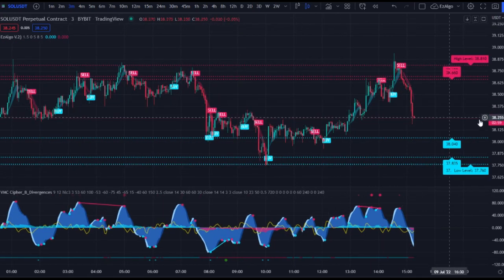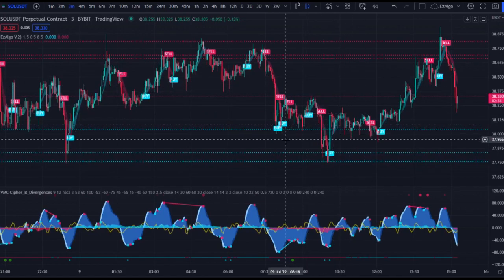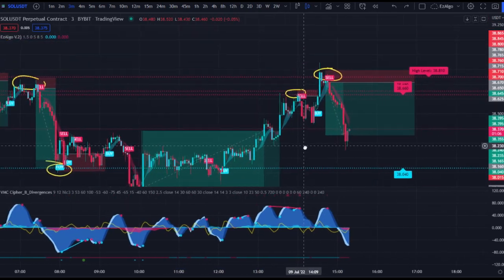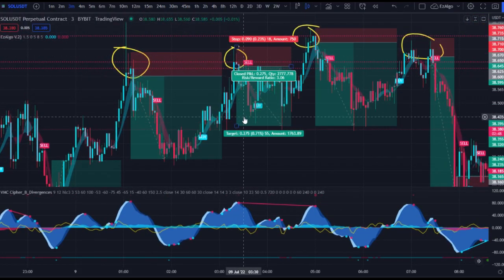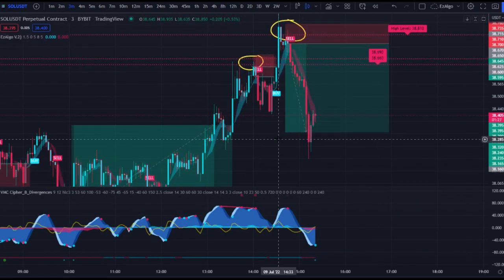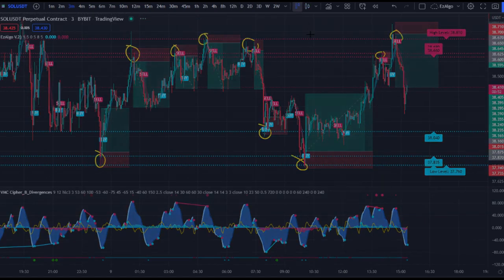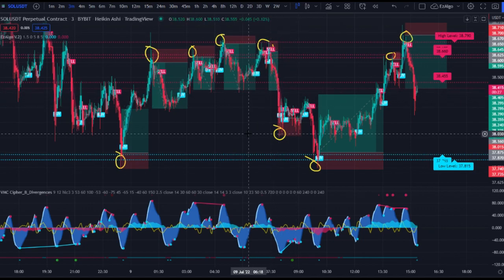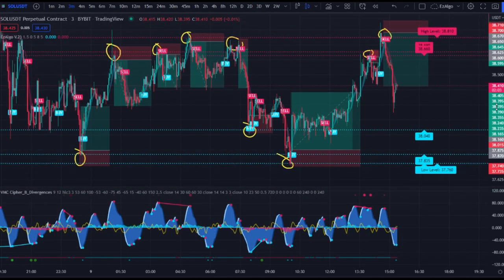Using Japanese Candles When Scalping | Heiken Ashi vs. Japanese Candles (Which One Should You Use?)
Heiken ashi or Japanese candles? Which should you use when scalping? In this video I cover why you should use both, but preferably Japanese candles when scalping on a lower timeframe like the 1 min or 3 min to get the best entry possible. Use this strategy with EzAlgo support/resistance levels to snipe entries on a lower timeframe.